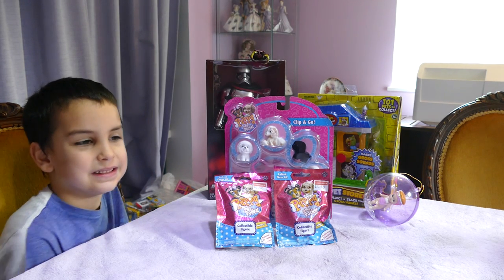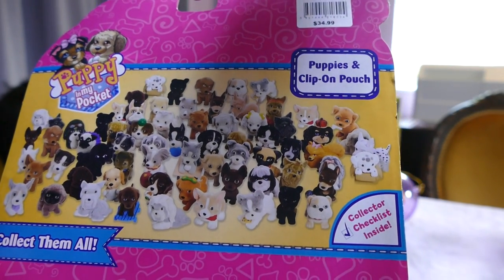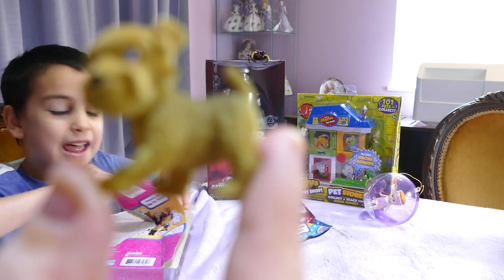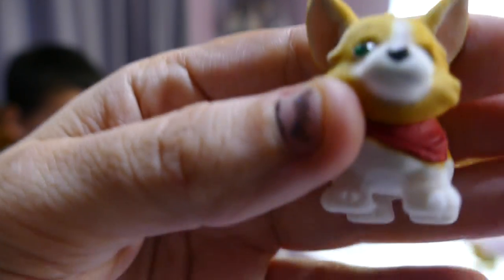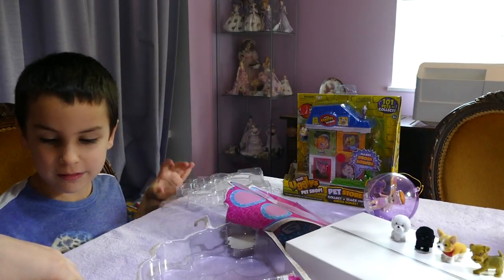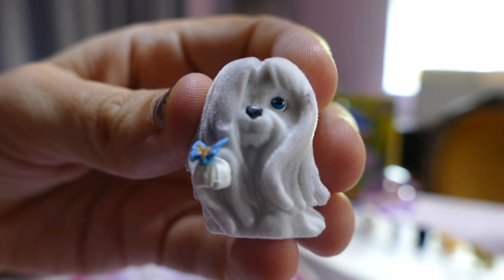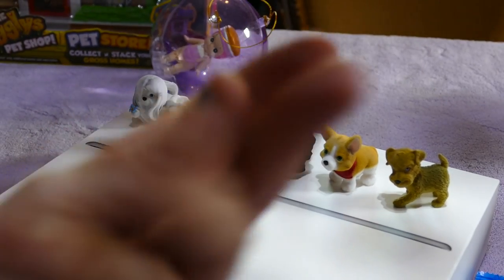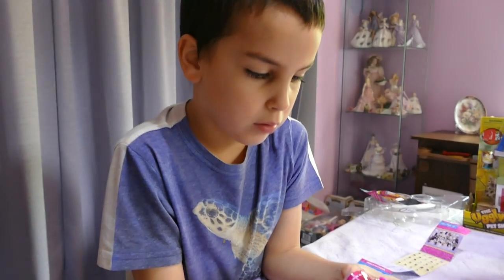Puppy in my Pocket - Travel Clip and Blind Bags - Series 1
Opening our first Puppy in the Pockets, Series 1.  Adorable flocked puppies.